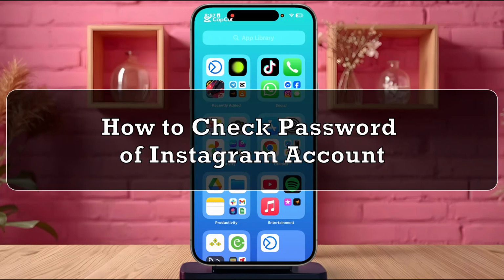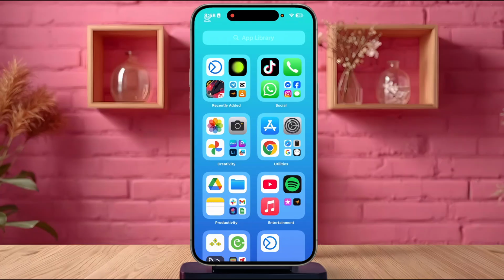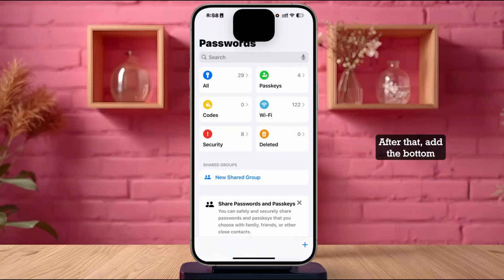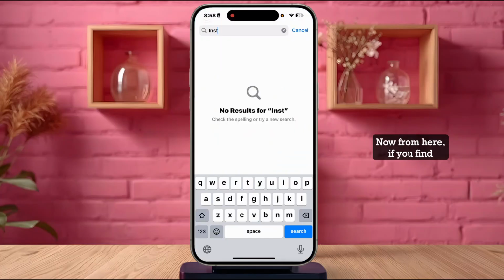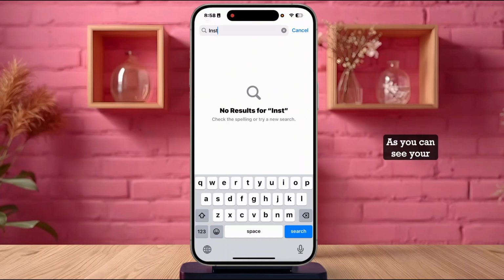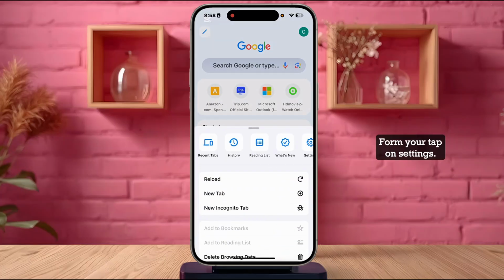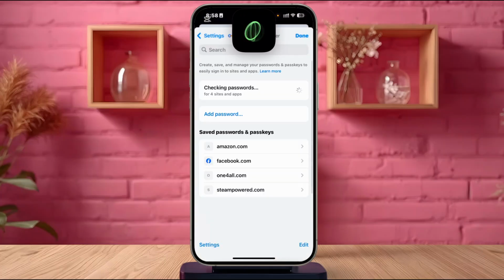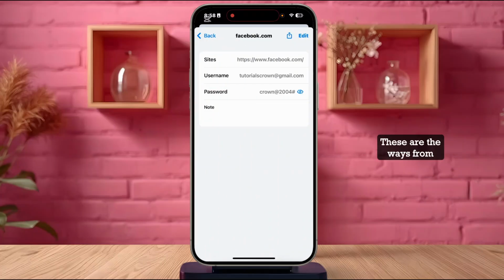How to Check Password of Instagram Account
How to Check Password of Instagram Account (2026)!
Forgot your Instagram password or want to check your saved login details? This video will guide you step by step on how to check the password of your Instagram account safely and correctly. Whether you’re asking, “How can I see my Instagram password?” or need help accessing saved passwords on your device, this tutorial has you covered. Learn the proper methods to view, recover, or reset your Instagram password without risking your account security. Watch now to see how you can check your Instagram account password in 2026!

Timestamps:

00:00 How to Check Password of Instagram Account
00:10 How Can I See My Instagram Password?